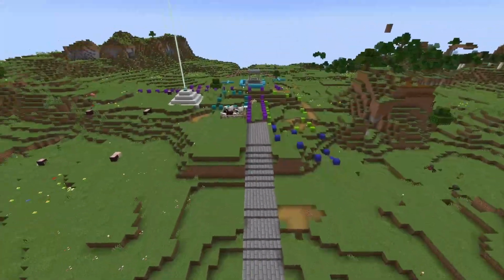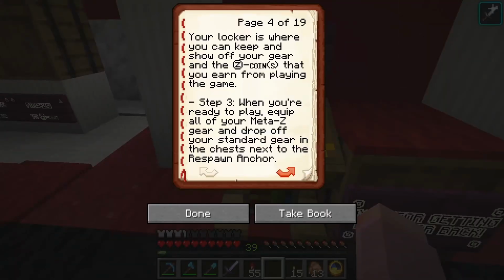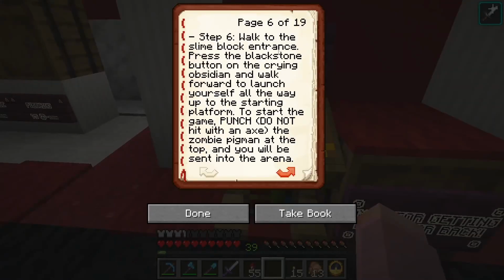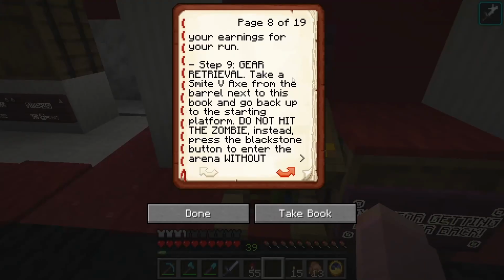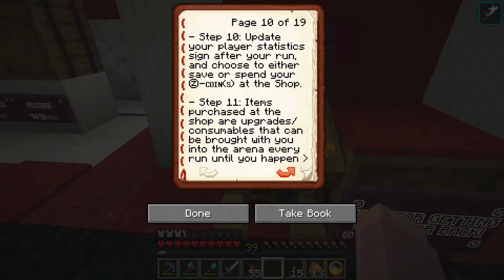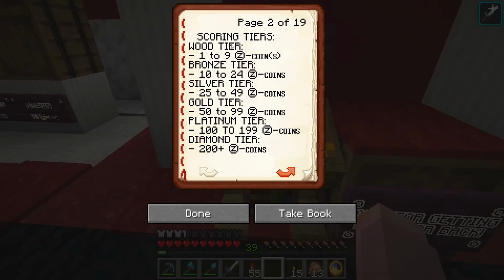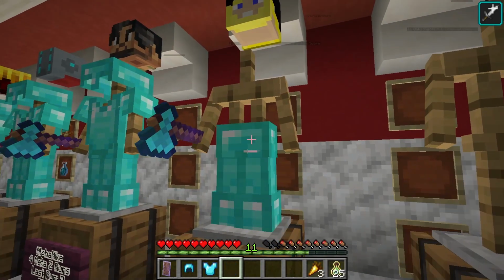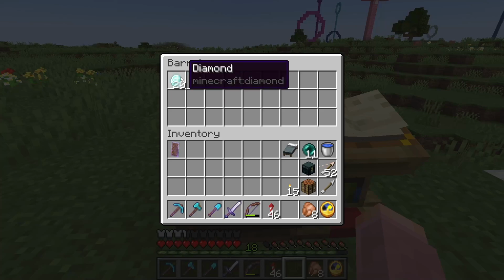Playing Meta Z | Metacraft S3 Ep8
Today we meet up with @apollionx to check out the owl build and fly the elytra training course, we clear the minecraft village from our base, and try out Meta Z.